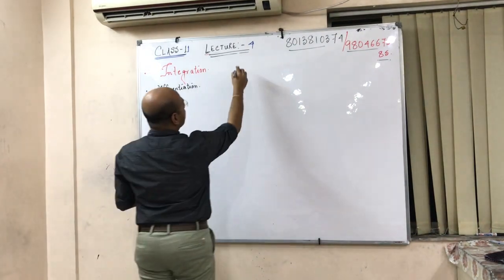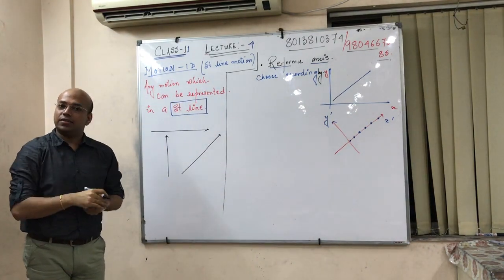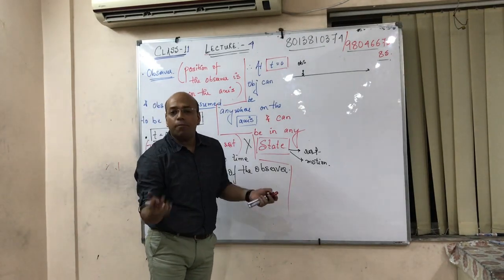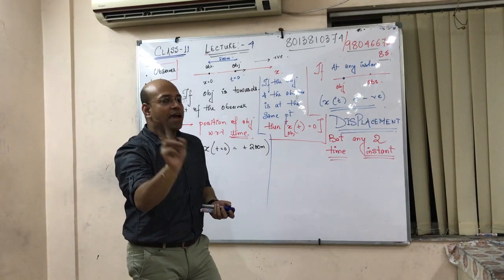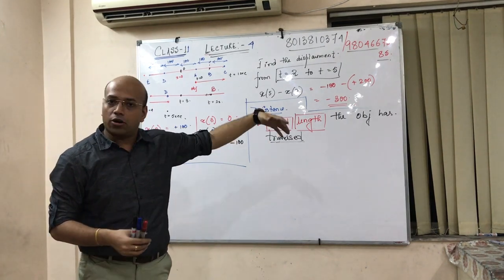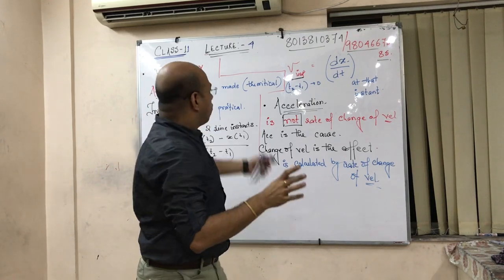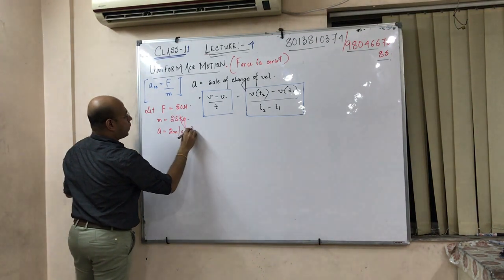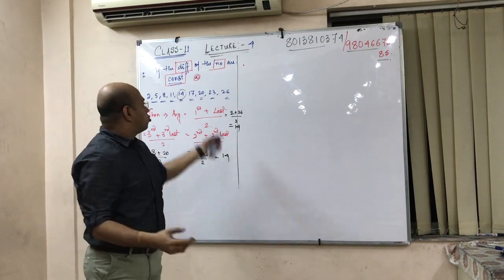LECTURE 4(A) ( CLASS 11)